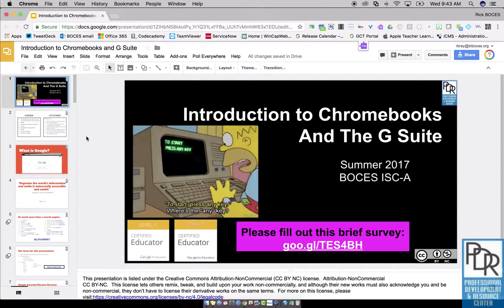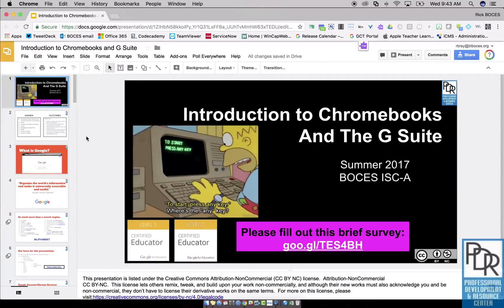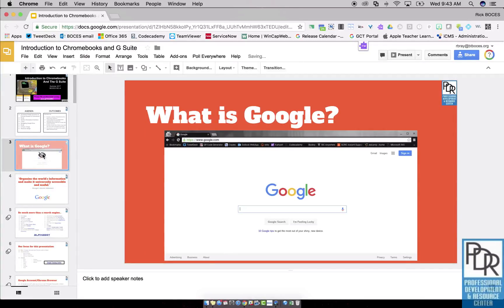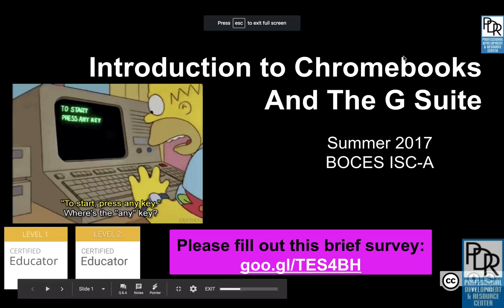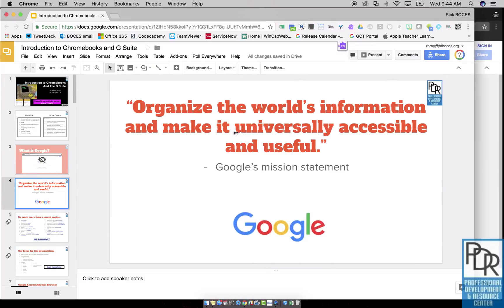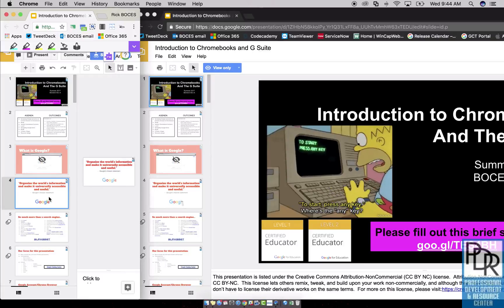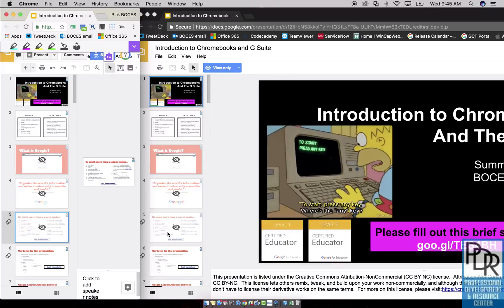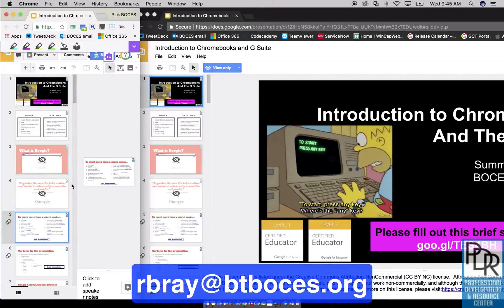Google Slides: Skip Slides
This video shows how to skip over slides in presentation mode, without having to delete them from the presentation.